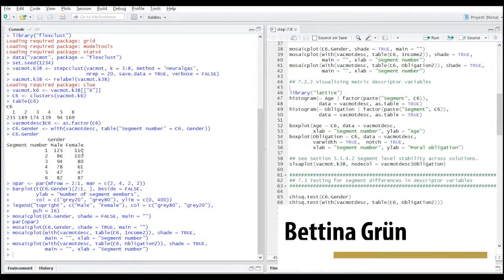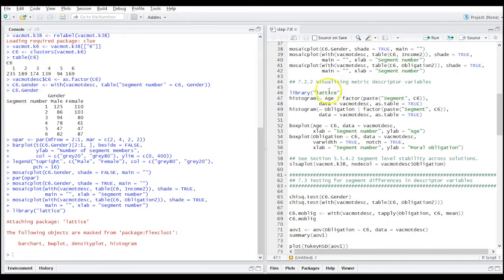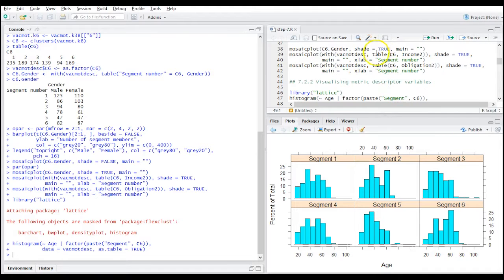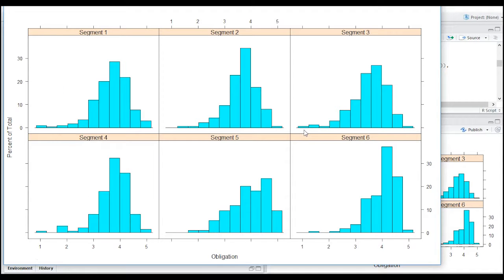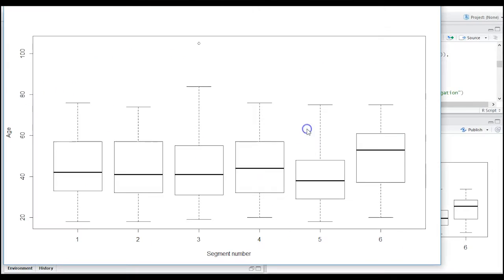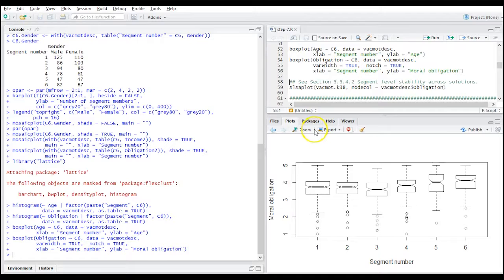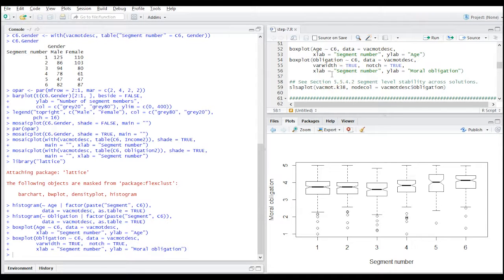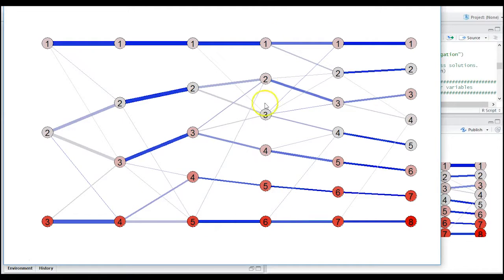R-tutorial: Chapter 9.2.2 Metric Descriptor Variables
This R tutorial aligns with chapter 9.2.2 Metric Descriptor Variables of the following open access book: